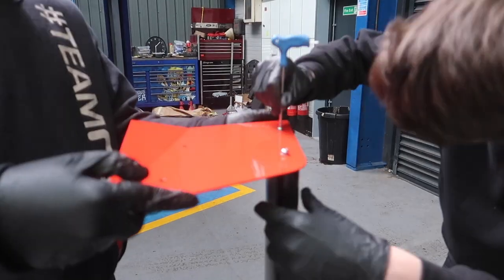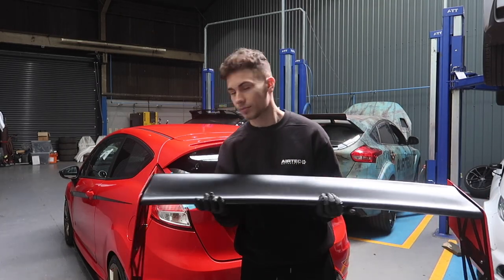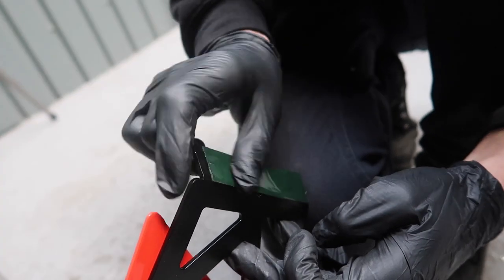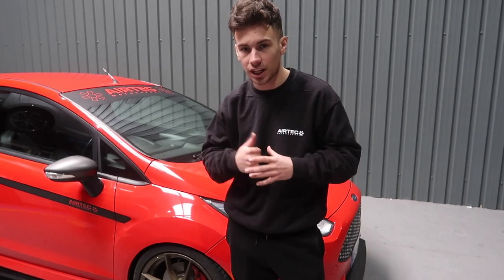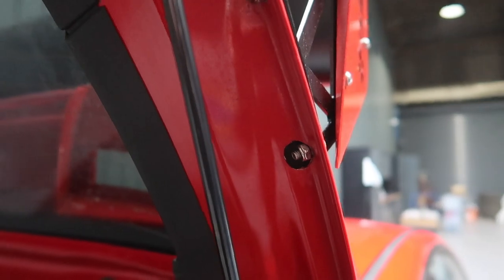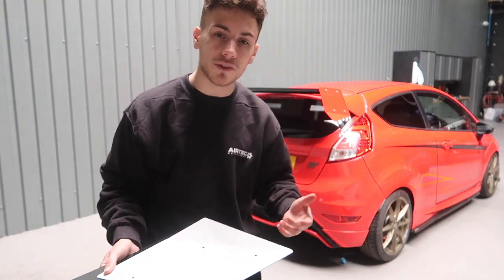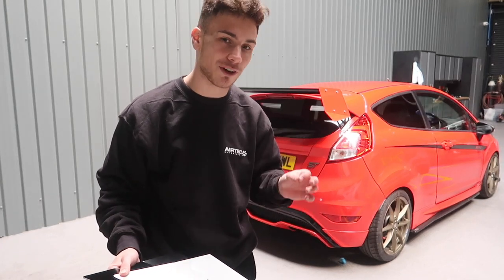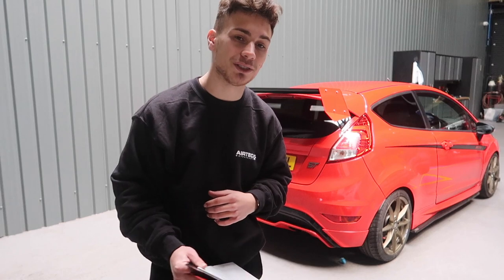AIRTEC MOTORSPORT REAR WING FOR FIESTA MK7 INCL. ST180/200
AIRTEC Motorsport Rear Wing for Mk7 Fiesta

The kit attaches to the using our bespoke AIRTEC Motorsport designed brackets, that is bolted to the bootlid.
Please note, this requires drilling and should be done by a competent professional.

Key features:
• Designed and developed in the UK
• Tested on track and road with our own Time Attack car
• Bespoke laser-cut and powdercoated alloy brackets
• Unique alloy end plates available in three powdercoated colours
• High-quality fibreglass centre blade section finished in satin black
• Comprehensive fitting kit with all fixtures, fittings, instructions and drilling template

Available in a choice of coloured end plates:
Gloss Black
Race Red
Frozen White